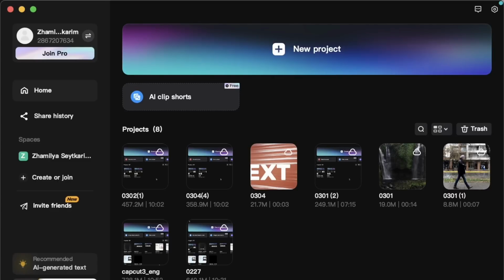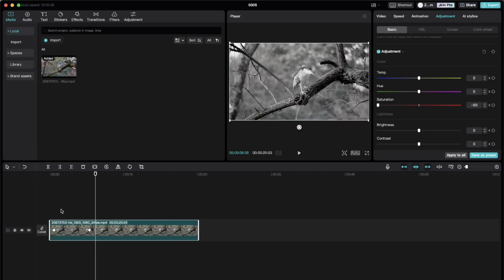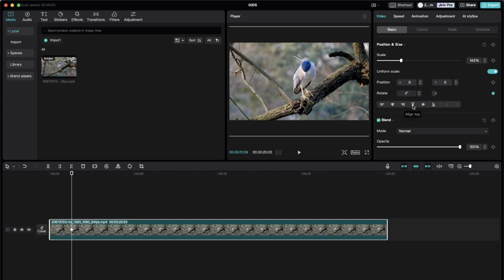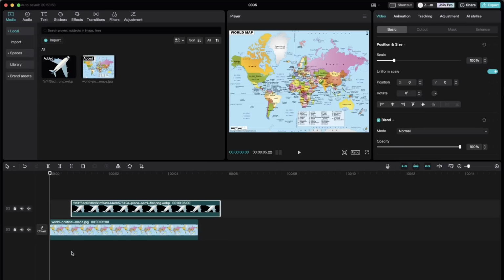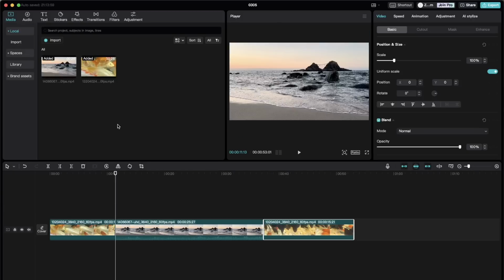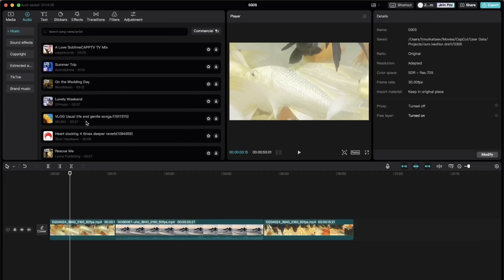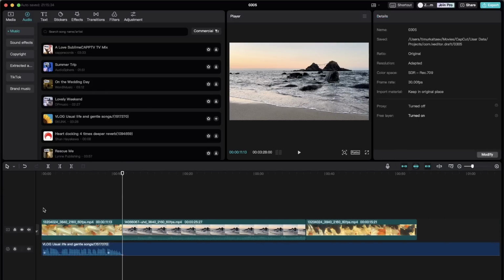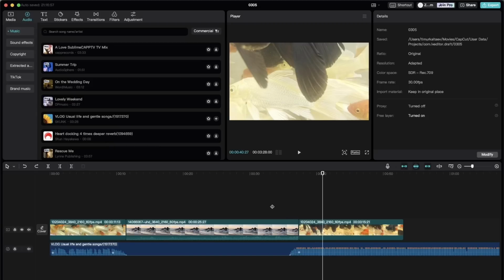CAPCUT - Lesson 05 - Animating Effects and Elements, Keyframes Animation, Animated Effects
TITLE: CAPCUT Videocourse - Lesson 05 - Keyframes animation
DESCRIPTION: In this video we will learn more about keyframes. They allow video editors to create smooth transitions and animations by setting different values at different moments in a clip. We will learn four different effects: color shift, tilting, animation, and volume adjustment. Each of these effects is simple to apply, but they can make a big difference in your editing projects. Color shift allows to gradually change the colors in the video, which can be great for transitions, mood changes or creative effects. Tilting lets you adjust the angle of your footage over time, adding dynamic movement or correcting composition. Animation helps bring elements to life by changing their position, size or opacity smoothly. And volume adjustment ensures that your audio levels shift seamlessly, making your edits sound more professional.